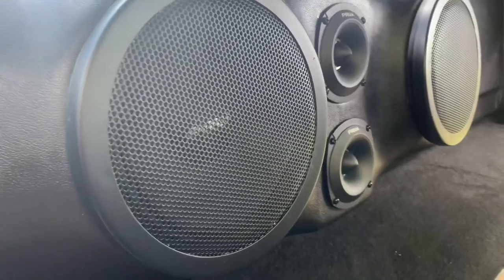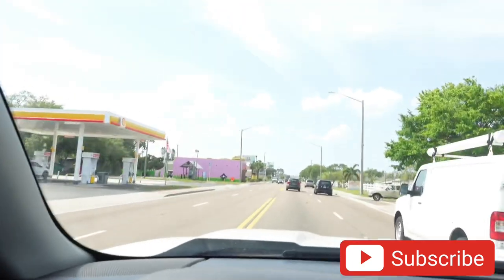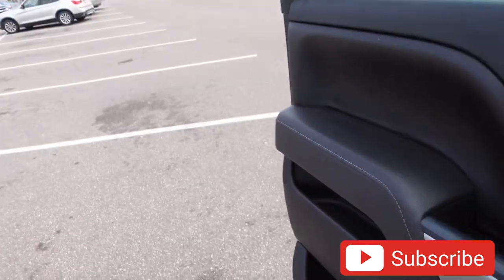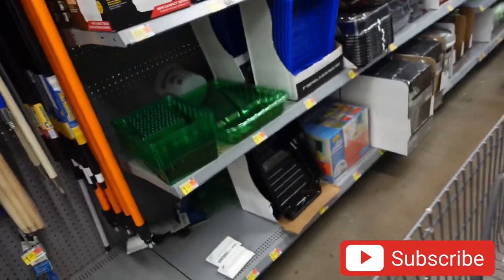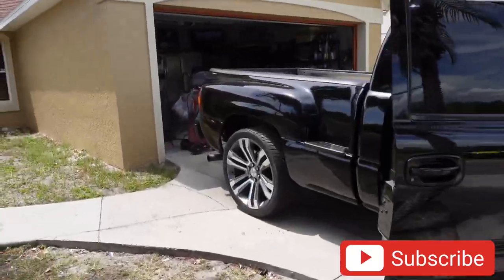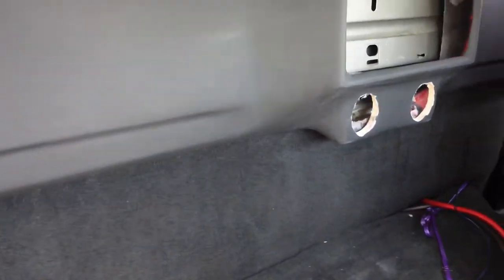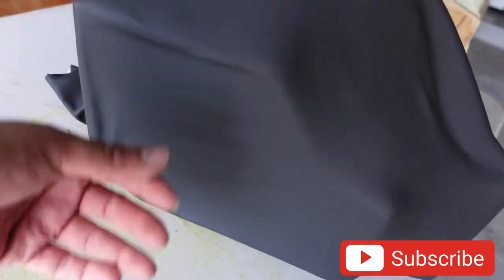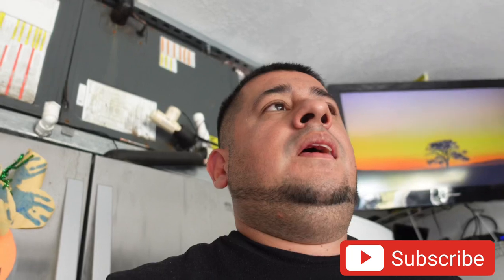Custom Center Console Subwoofer Box & Titty Panel getting wrapped in Vinyl after a trip to WALMART